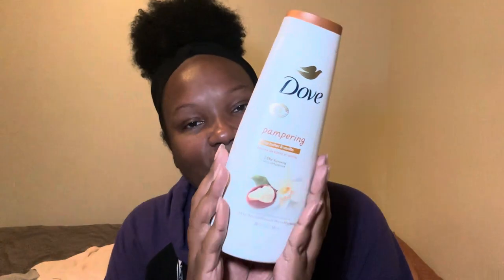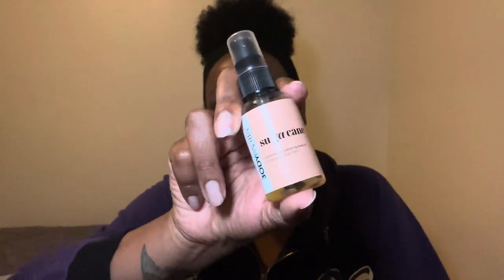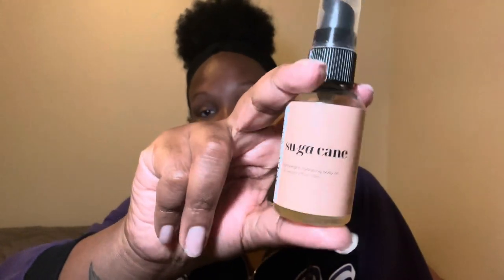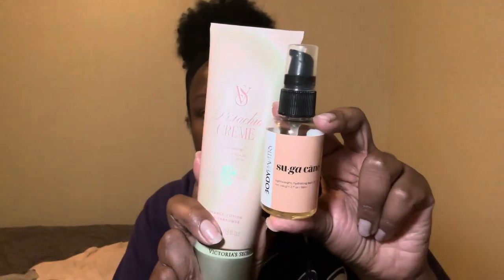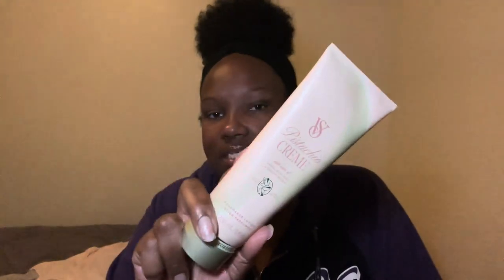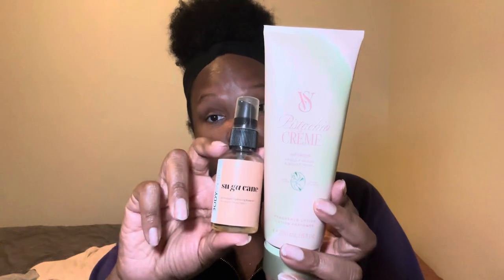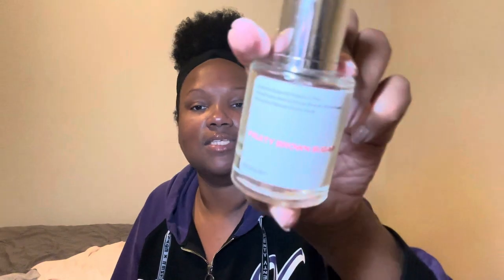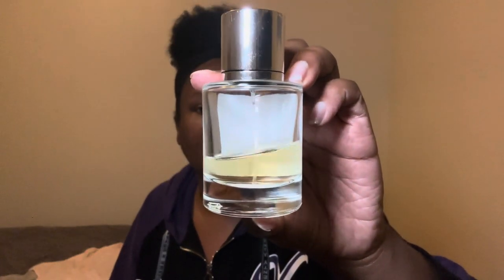Fragrance Layering Combo Diaries✨Day 7✨MissNaturalShay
Lattafa Ajwad
Dove Shea Butter and Vanilla Body Wash 4pk
Dove Brown Sugar Scrubs
EOS Strawberry Dream Lotion
EOS Pink Champagne
Sheamoisture Jamaican Black Castor Oil Leave in Conditioner
Sheamoisture Manuka Honey Shampoo
Sheamoisture Manuka Honey Conditioner
Dove Plant Based Bar Soaps
Sheamoisture Leave in Conditioner Treatment
Color Wow Anti-Humidity Spray
Summer's Eve Feminine Body Wash with Boric Acid
Dove Melanin Body Wash
Dove Recharge Body Wash
Dove Radiance Body Wash
VH Essentials Feminine Wash
The Drop Womens Sandals
Sheamoisture Daily Hydration Coconut Body Oil
EOS Coconut Water Body Lotion

Lunch Bag

Water bottle

Card Grabber:

YSL LIBRE

GUCCI GUILTY

LOLITA LEMPIKA